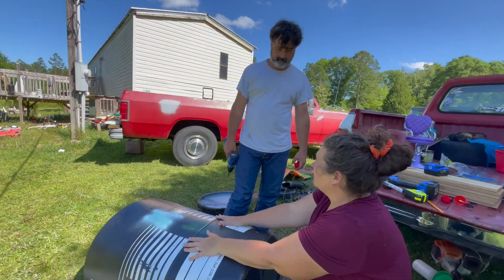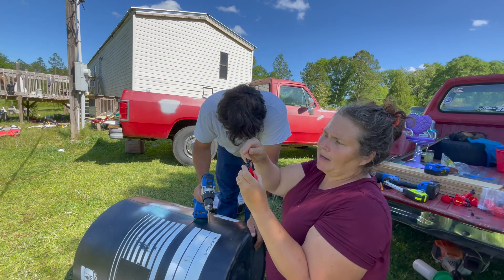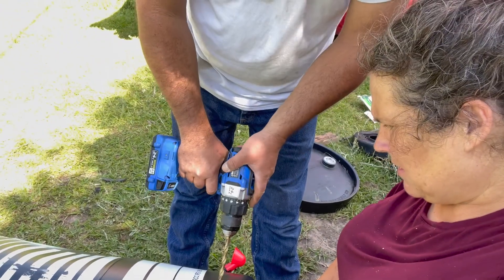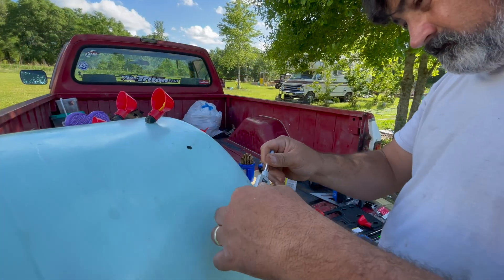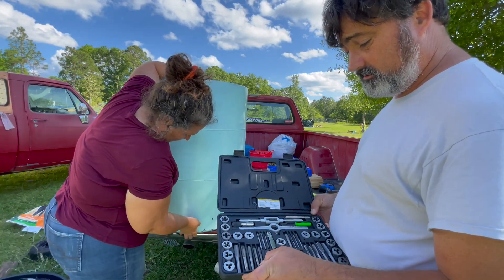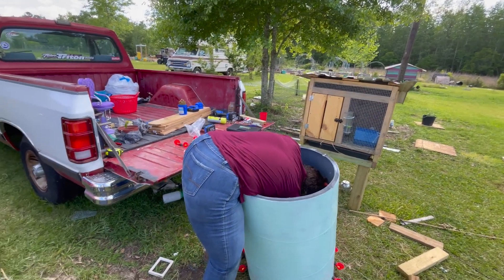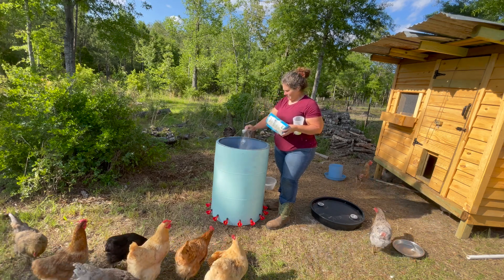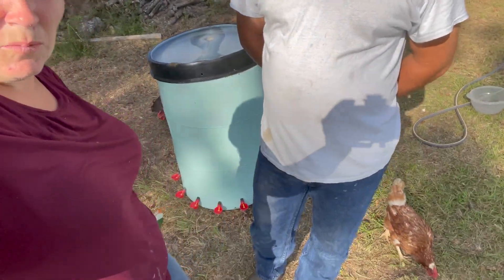How to Make A Gravity Fed Chicken Waterer using a 55 Gallon Drum Barrel | Rain Barrel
How to Build and gravity fed chicken waterer using a 55 gallon barrel/drum.

Supply list
55 gallon drum
Chicken watering cups
link to those
Drill
Drill Bit
threader if desired

Adding to water
apple cider vinegar
Hydro hen for electrolytes

My Etsy Store

Thank you so much for your continued support in our family and our channel!